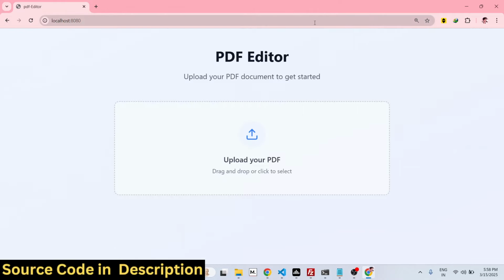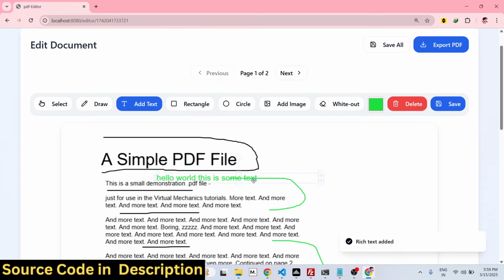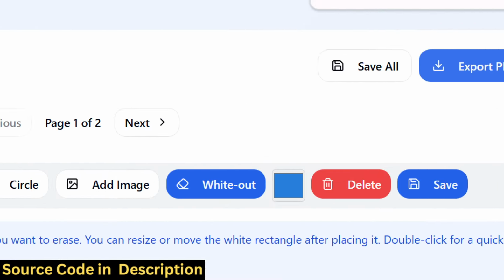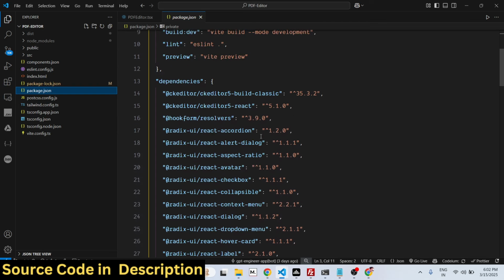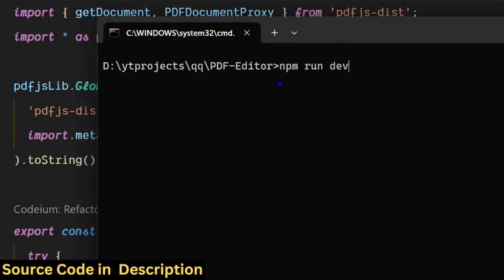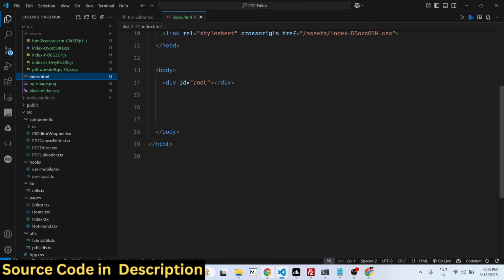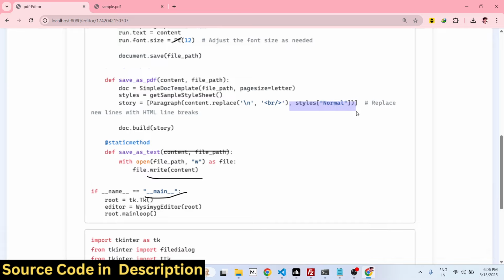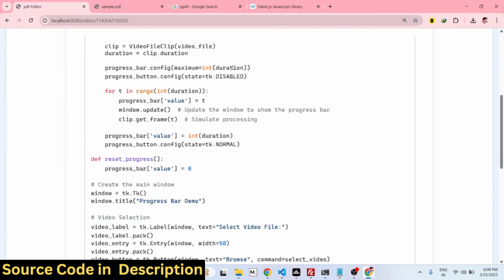I Built this React PDF Editor Passive Income 10$/Month Web App Using jsPDF & Fabric.js in Browser